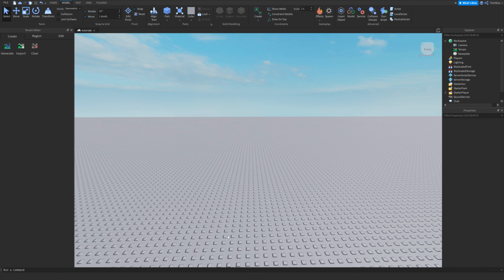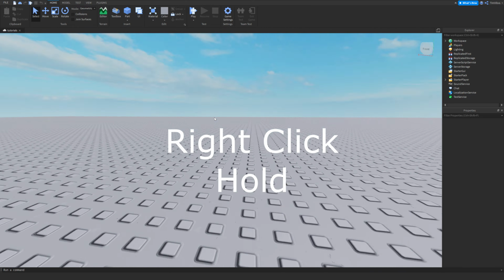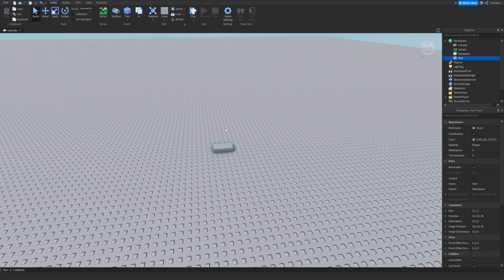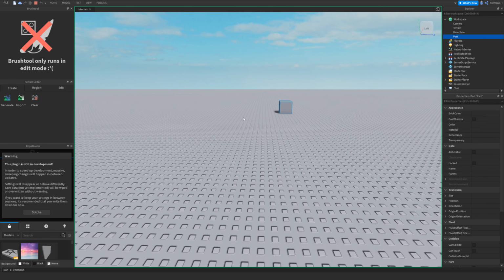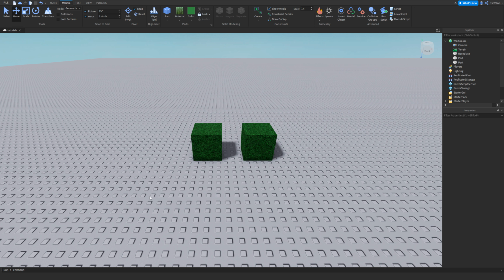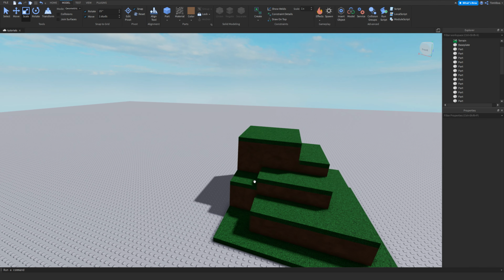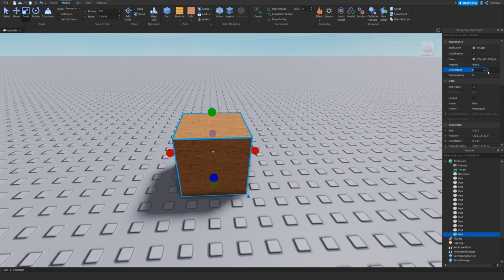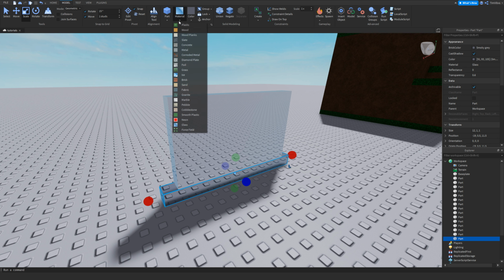ROBLOX Tutorial #1: Basics And Controls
Tutorial 1
In this video, I will briefly explain the controls and other simple uses of ROBLOX studio, I also have a few time lapses and moments where people can pause to take notes, also good for beginners.